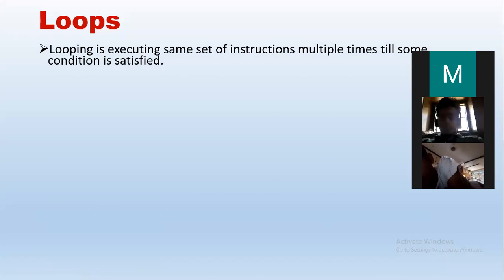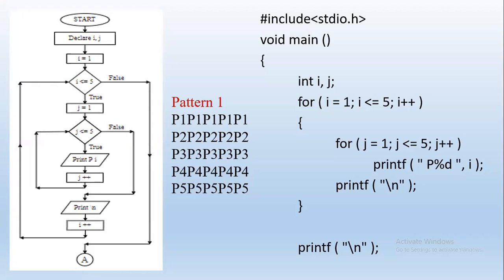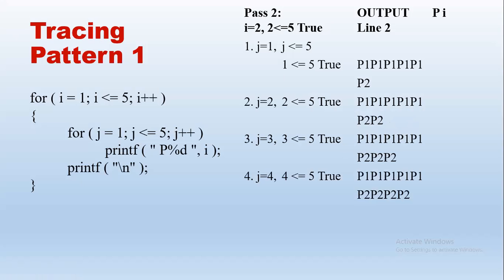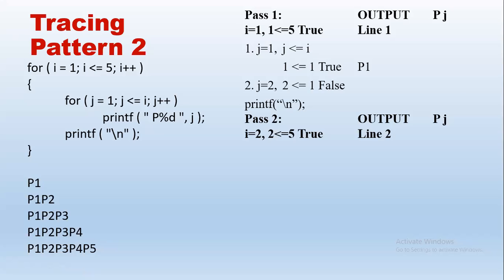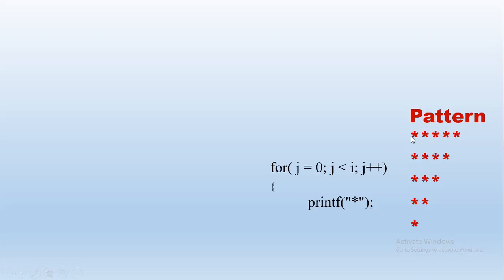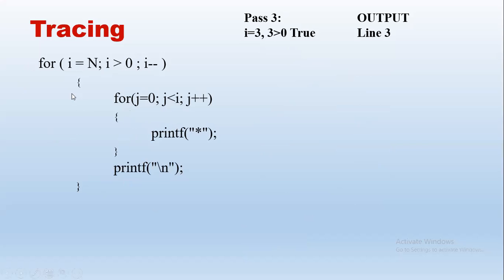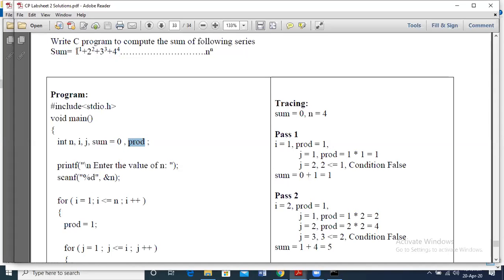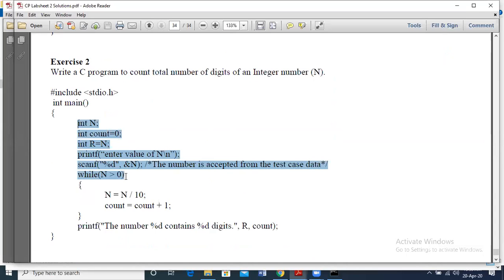Looping Statements Part 8 CP Online Class 20 04 2020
Looping Statements in C Programming
Prof. Sneha S Bagalkot,
Assistant Professor,